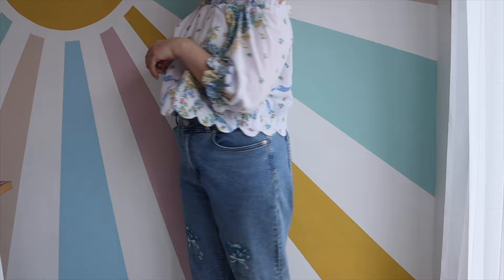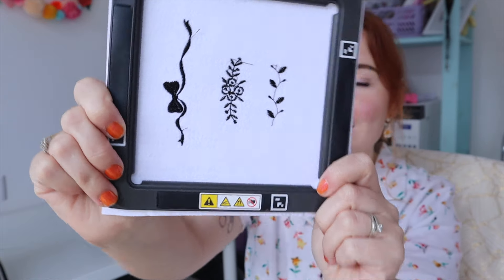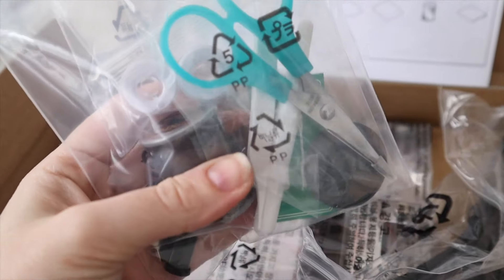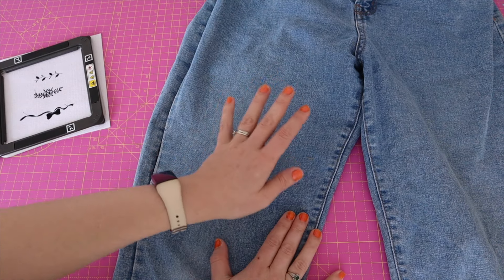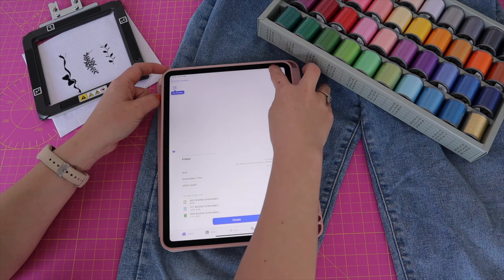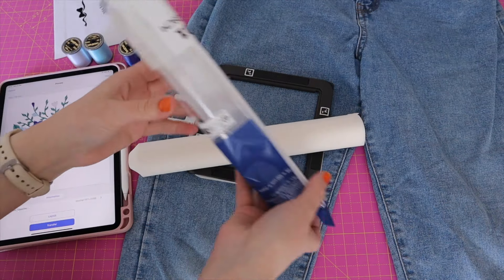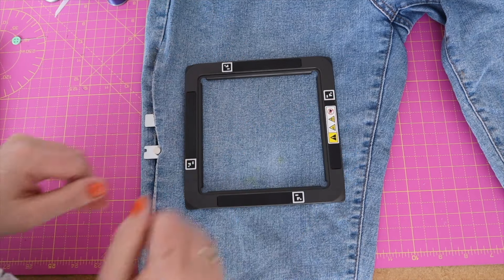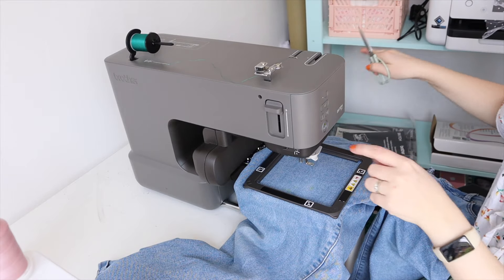Brother Skitch Embroidery Machine | Up-cycling Denim Jeans Project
In this video, I am sharing a wonderful upcycling project with Brother Skitch! It's such a fabulous machine, and I am so excited to share how easy it is to use. In this video I show the contents of the box and talk through the Brother Artspira App, and then the process of putting the design on some denim jeans that needed some TLC.